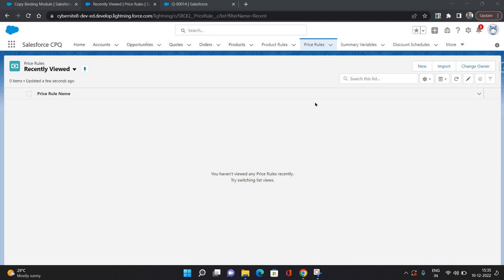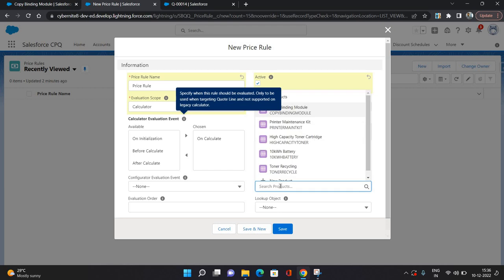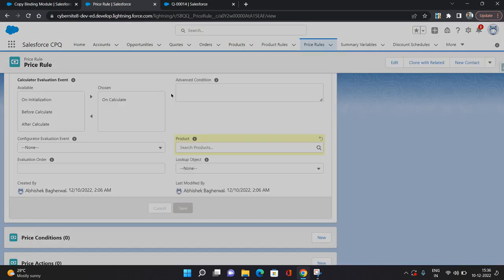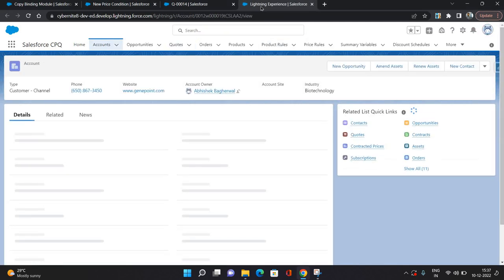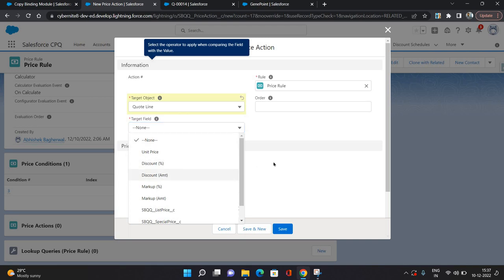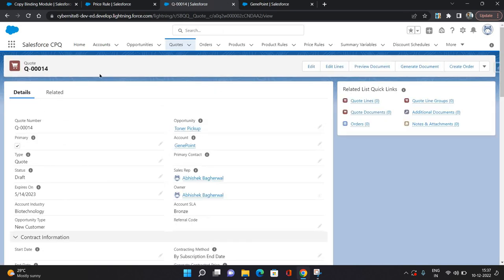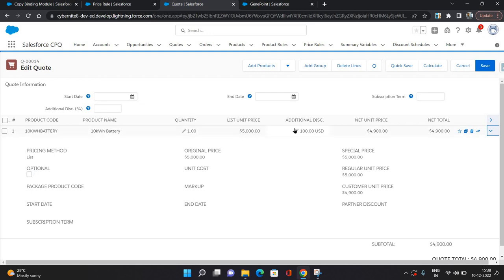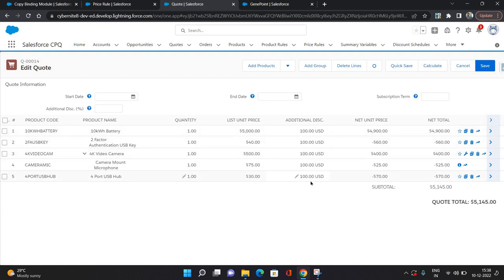How To Configure Price Rules In CPQ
This video explains the Price Rule implementation in Salesforce CPQ.